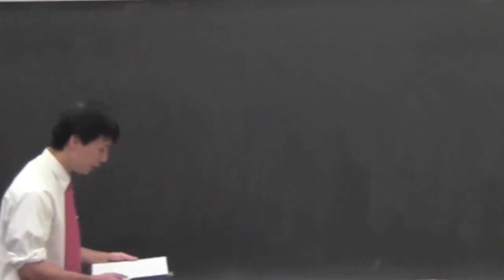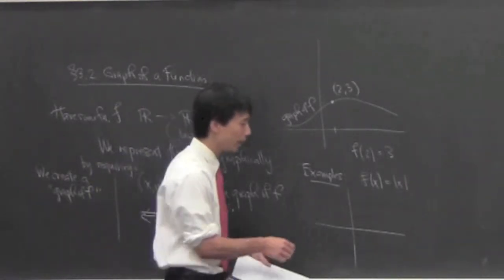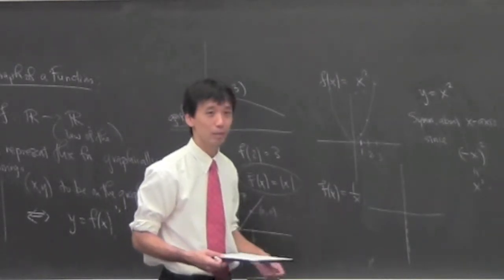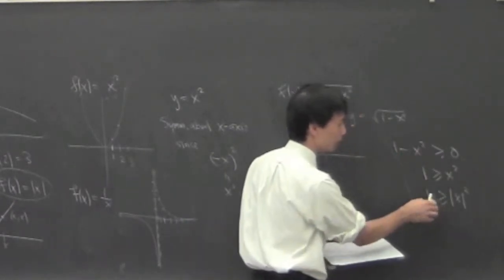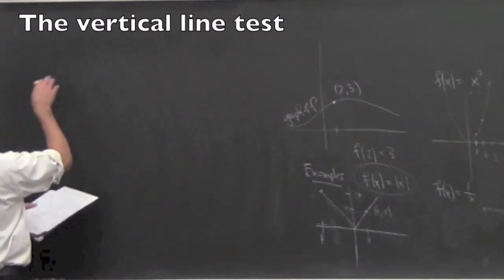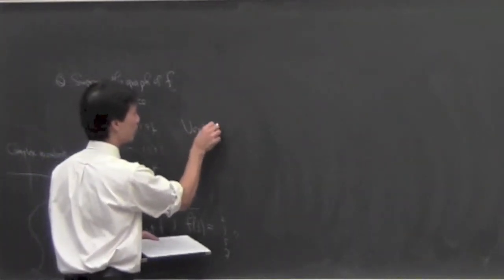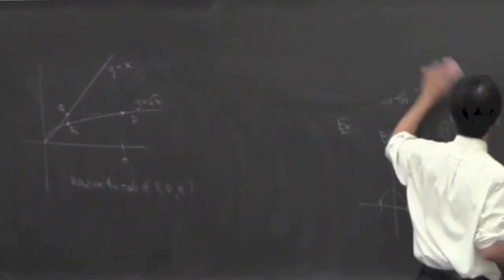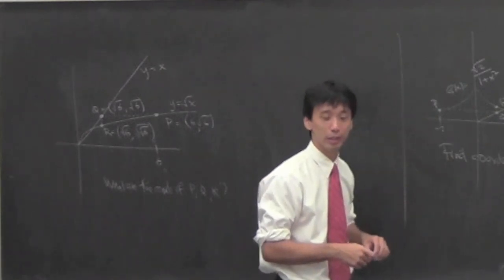Math 023 Precalculus Day 11: The Graph of a Function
Graph of function f is solution of equation y = f(x); vertical line test; basic examples of graphs; reading off domain and range of a function, given its graph; piece-wise defined functions; good exercises.